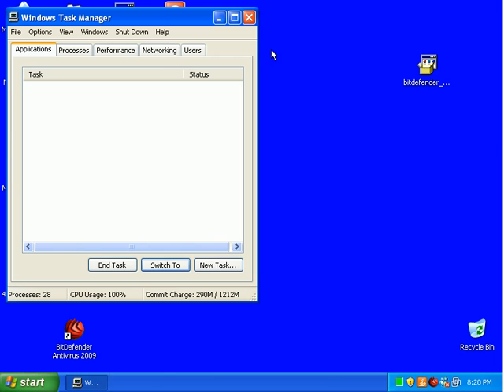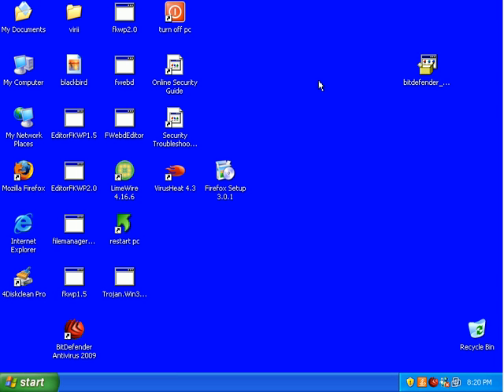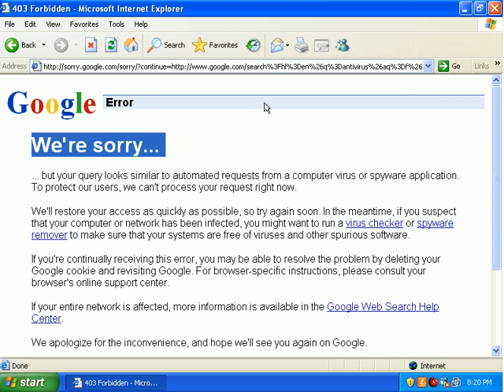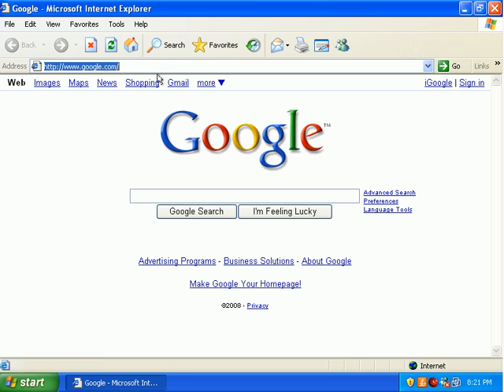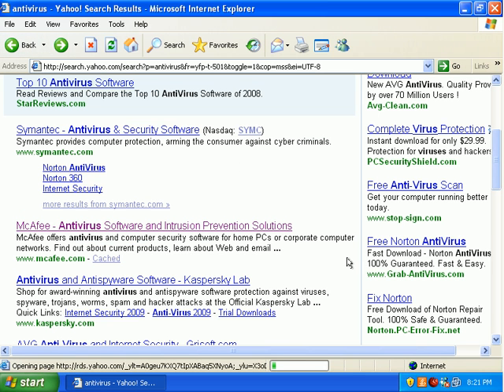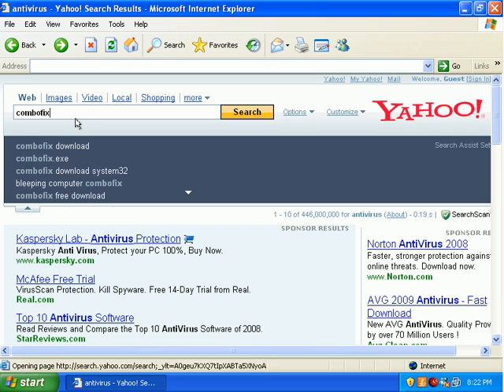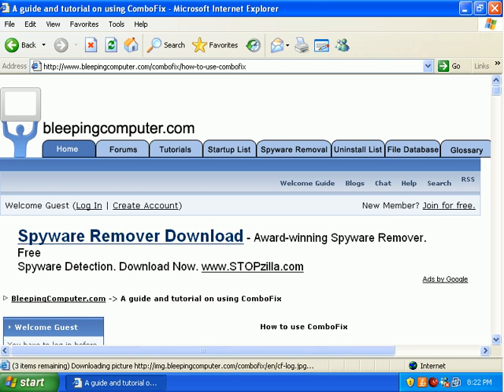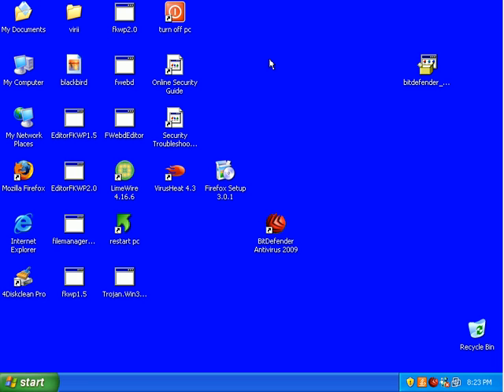Bit Defender 2009 Antivirus Review Part 4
Part 4